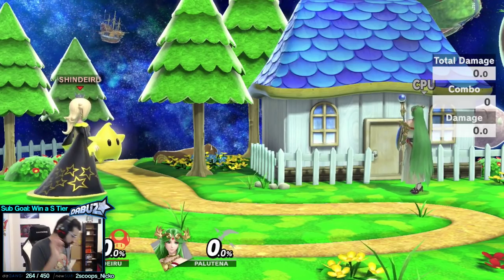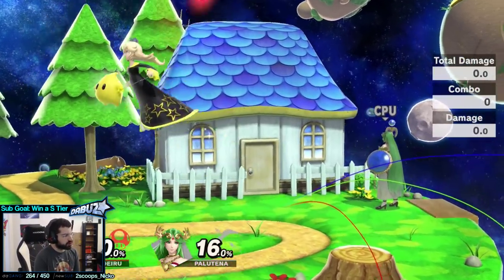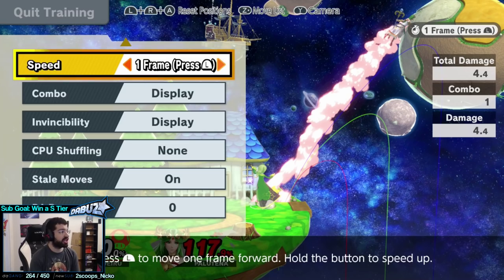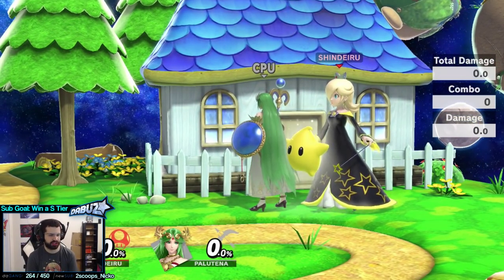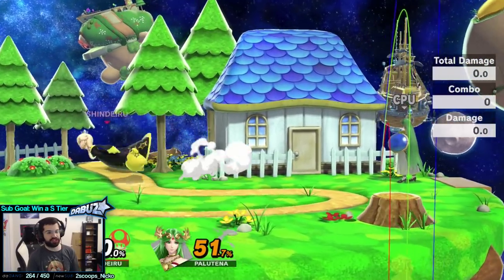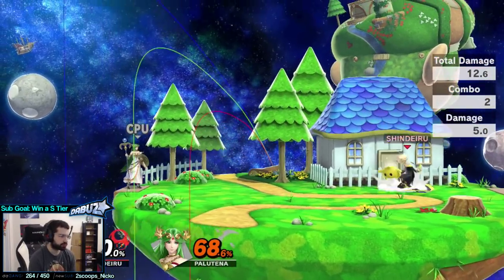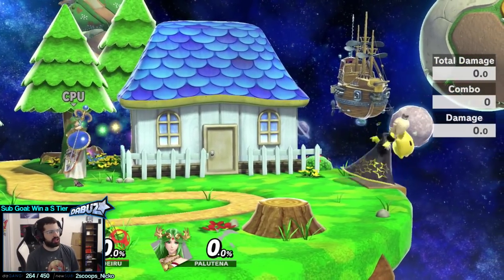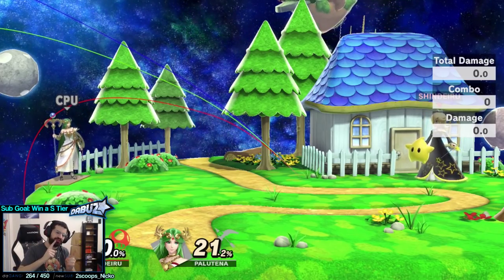BEST ROSALINA IN THE WORLD'S BEGINNER ROSALINA GUIDE! (Part 1 of 5!)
Part 1 of a series meant to teach people how I play Rosa, the other 4 videos in this series will target high level play.  This first part is just to teach you the basics of what you need to know to win with her.